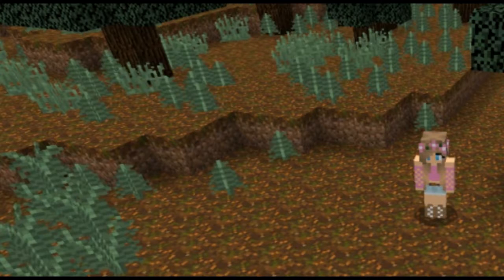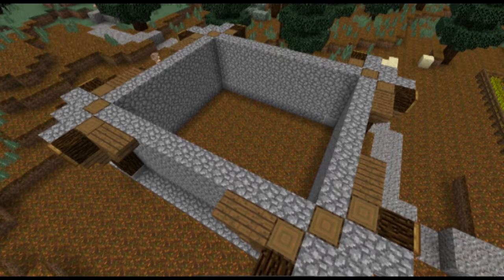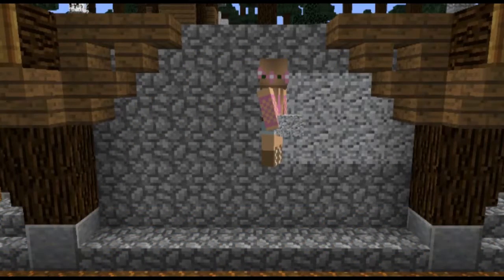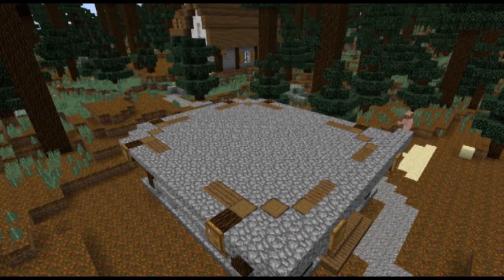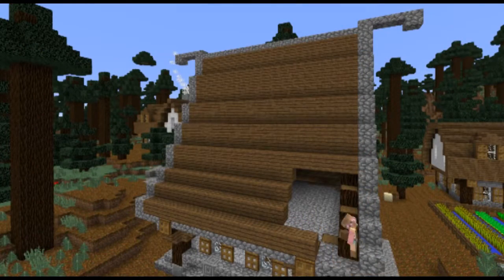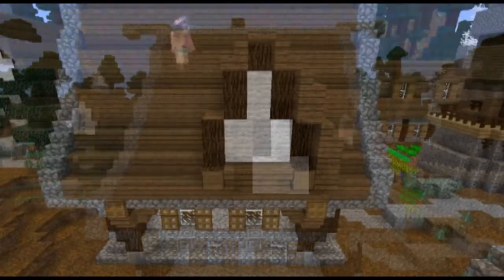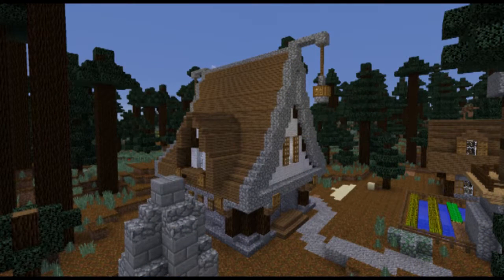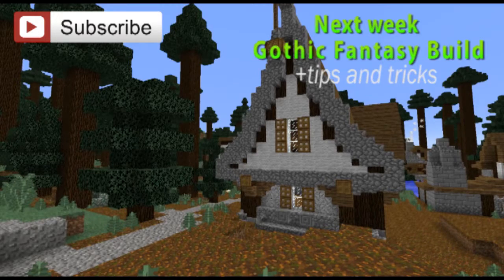Tutorial: Easy build minecraft Medieval Gothic House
In this tutorial series I will look at building a medieval house. You can use this base model and change the shape and colors to create some awesome Medieval/ Gothic builds for your town or world.